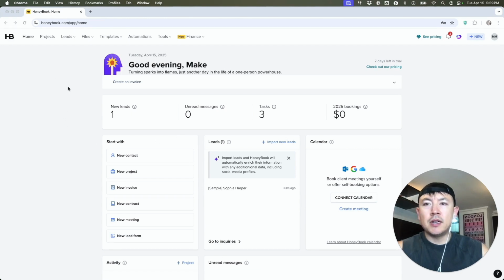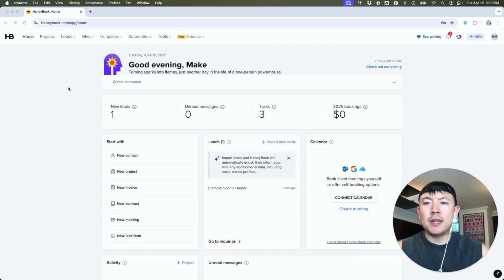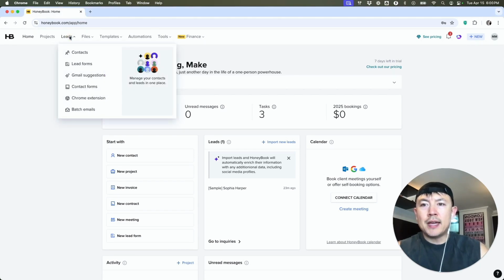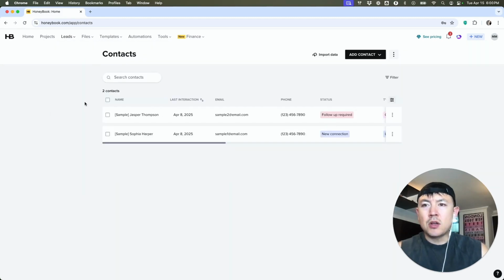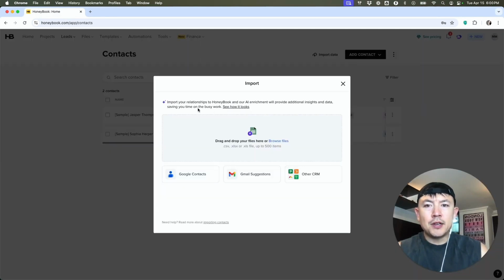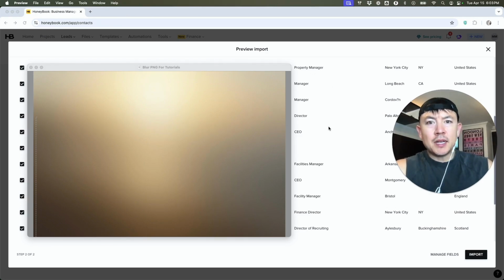✅ How To Import Upload Contacts To HoneyBook🔴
HoneyBook is an all-in-one client management platform designed to help small businesses and freelancers streamline their operations. It offers tools for managing projects, sending invoices and contracts, scheduling meetings, and accepting online payments, all within a single interface. With features like workflow automation, customizable templates, and secure client portals, HoneyBook enables users to automate routine tasks and maintain organized client communications. The platform integrates with popular tools such as QuickBooks, Google Calendar, and Gmail, making it a versatile solution for creative professionals, consultants, event planners, and other independent business owners seeking to enhance efficiency and client satisfaction.